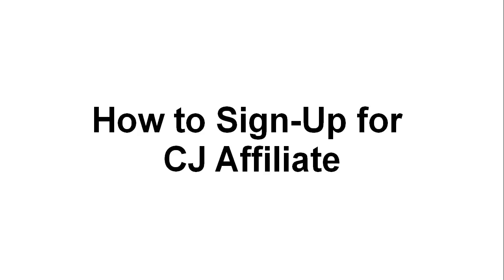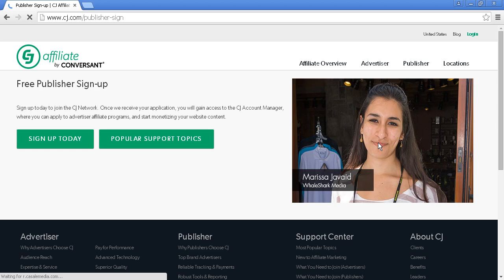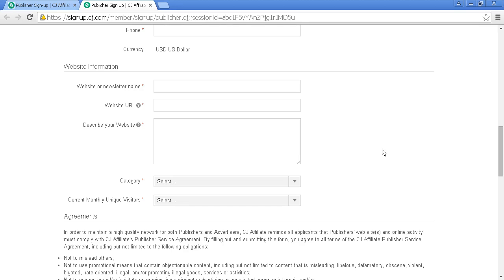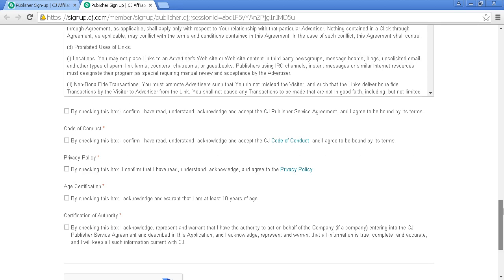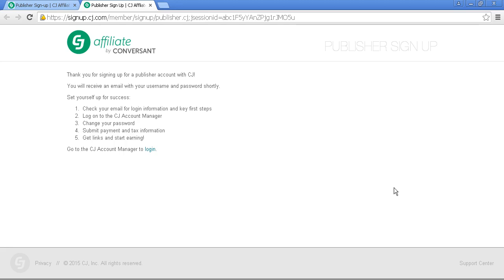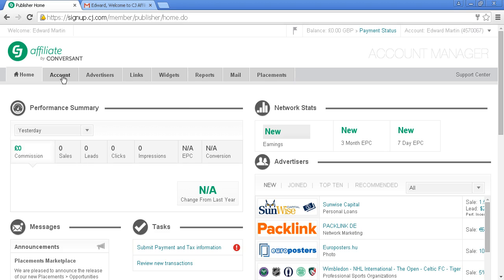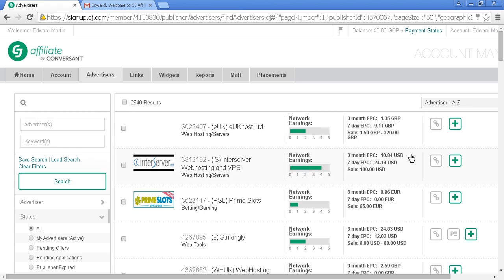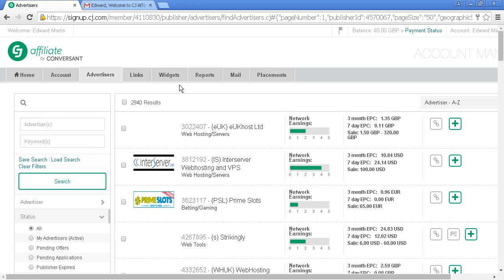How to get started as a commission junction affiliate